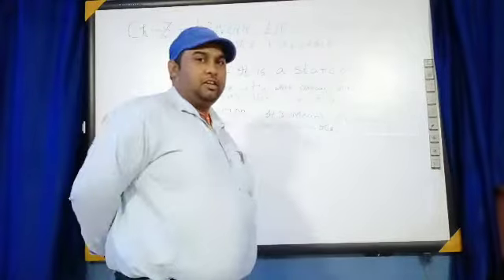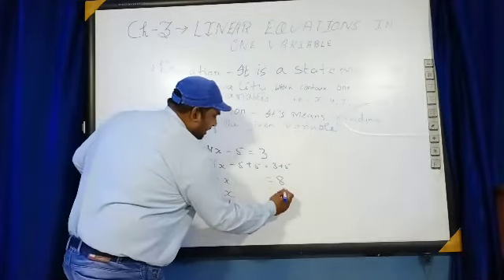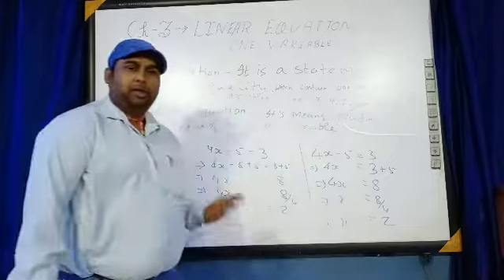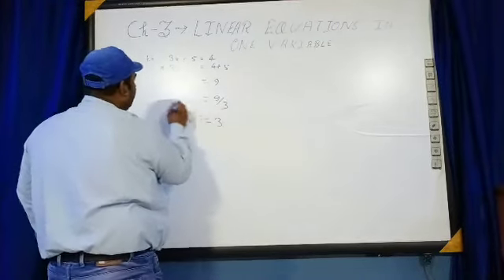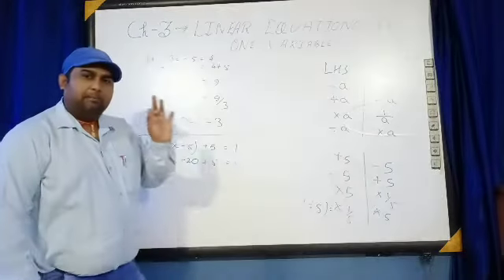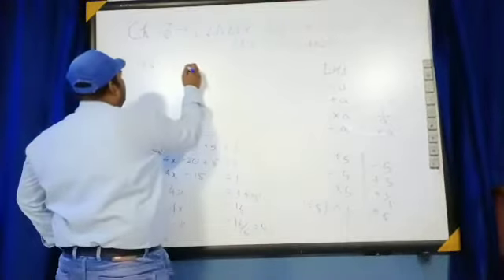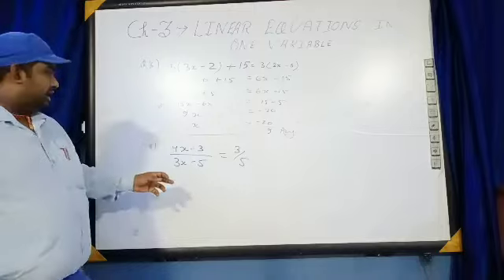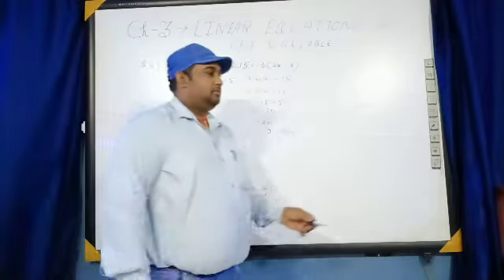Class_8_Maths_Linear Equation in One Variable